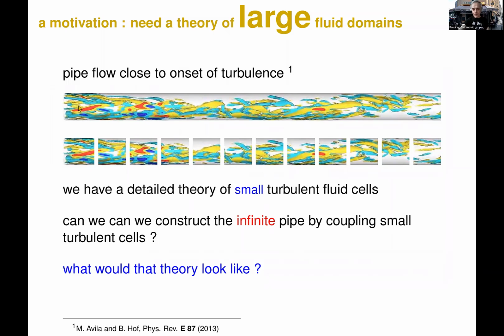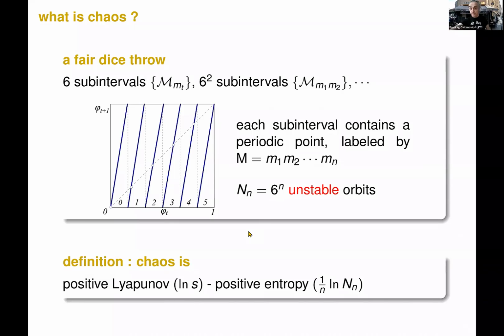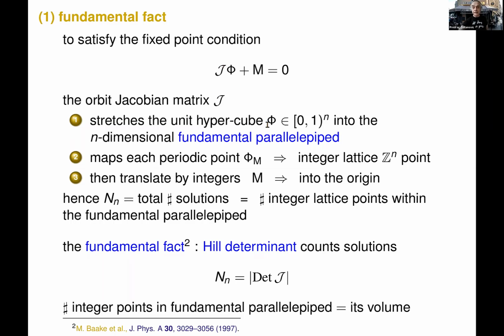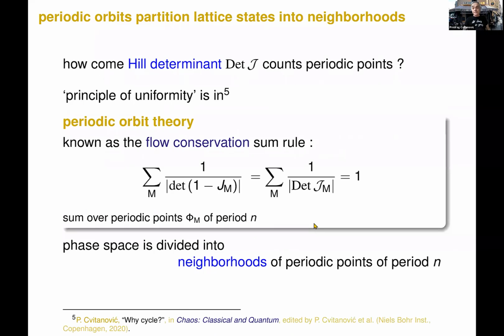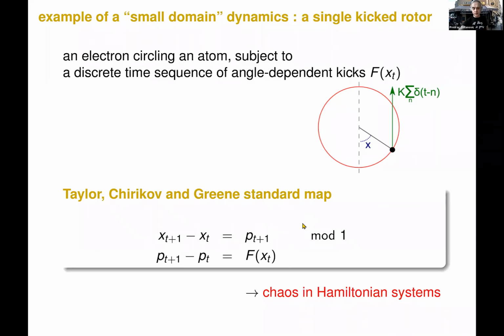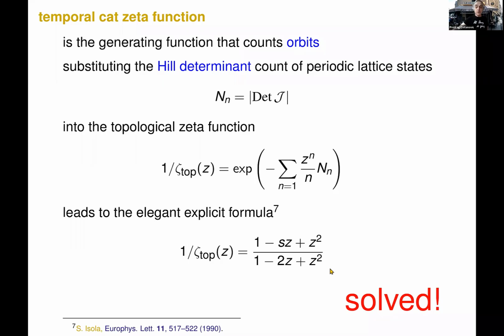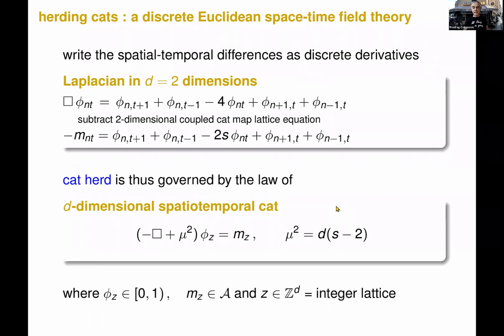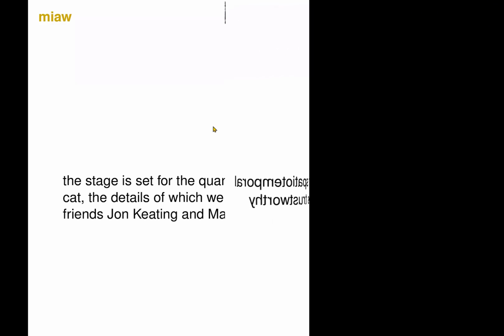ChaosBook.org - Spatiotemporal cat - a chaotic field theory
MATHEMATICAL PHYSICS  WEBINAR - RUTGERS UNIVERSITY
Predrag Cvitanović – Georgia Tech
Wednesday, December 16, 10:45AM

Abstract:      When I refer to a physical phenomenon -such as motions of a Navier-Stokes fluid- as `chaotic', or `turbulent', I am often told: We understand `chaos' for a system such as Lorenz attractor, but what is a `chaotic' field, a field with infinitely many degrees of freedom?

     The goal of the seminar is to answer this question pedagogically, as a sequence of pencil and paper calculations. First I will explain what is 'deterministic chaos' by walking you through its simplest example, the coin toss or Bernoulli map, but reformulated as problem of enumerating admissible global solutions on an integer-time lattice. Then I will do the same with the 'kicked rotor', the simplest mechanical system that is chaotic. Finally, I will take an infinity of `rotors' coupled together on a spatial lattice to explain what `chaos' or `turbulence' looks like in the spacetime.

      What emerges is a spacetime which is very much like a big spring mattress that obeys the familiar harmonic oscillator field theory equations, the discrete Helmholtz equation (or the tight-binding model), but instead of being `springy', this metamaterial is a dicretization of the Euclidean Klein-Gordon equation, with an unstable rotor at every lattice site, that gives, rather than pushes back, a theory formulated in terms of Hill determinants and zeta functions. We call this mother of all chaotic field theories the `spatiotemporal cat'.

      This is the simplest example of reformulating a space and time translationally invariant, exponentially unstable `turbulent' field theory as a (D+1)-dimensional spatiotemporal system which treats space and time on equal footing. Here there is no `evolution in time': there is only the enumeration of the repertoire of admissible tilings of spacetime by invariant (D+1)-dimensional tori, or `periodic orbits', very much as the partition function of the Ising model is a weighted sum formed by enumerating its lattice states. But that is a story for another seminar.

Rutgers20.mp4